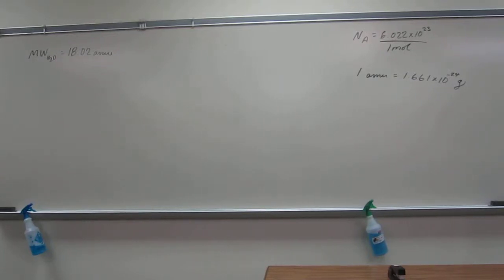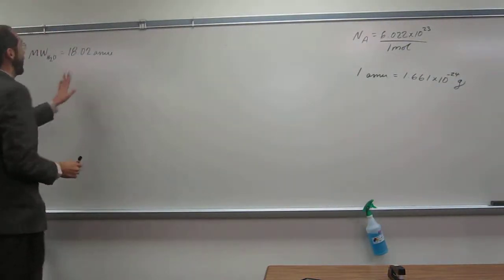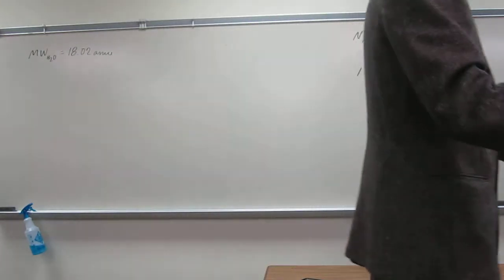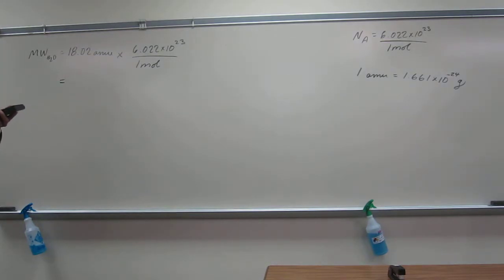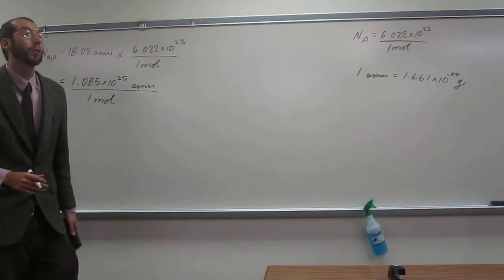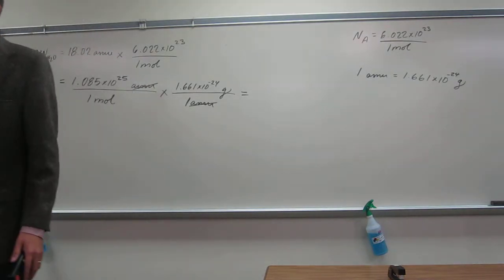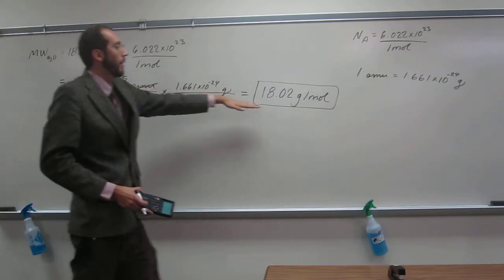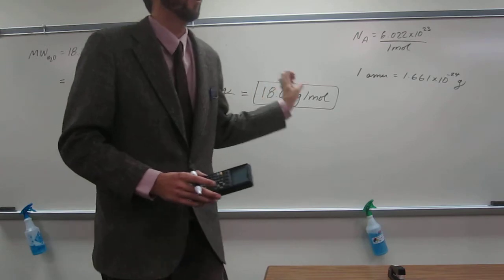Calculate Molar Mass - Water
Formally calculate the molar mass of water.